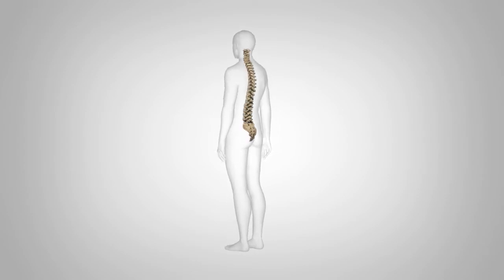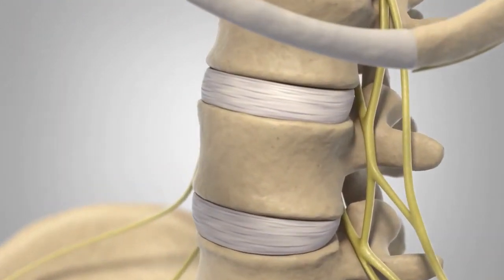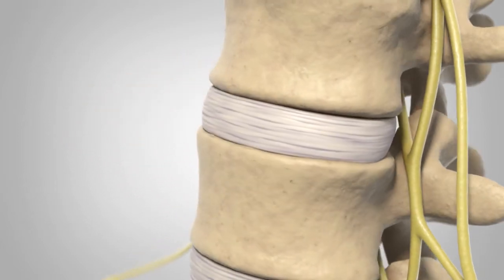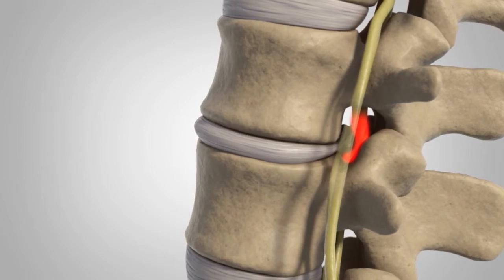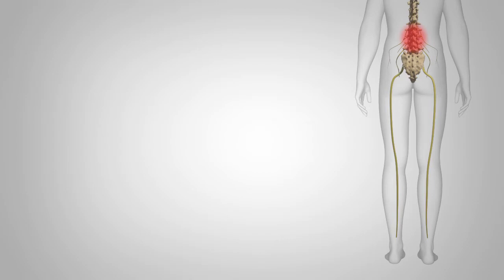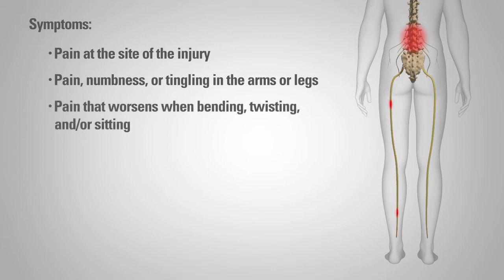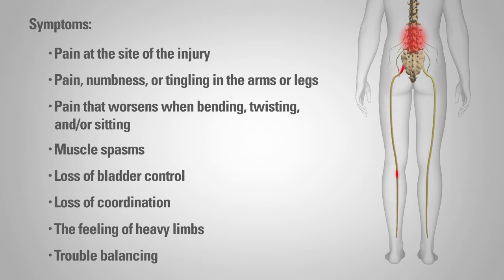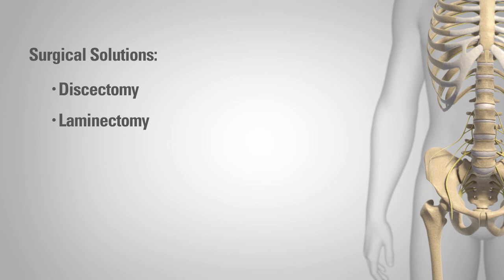Herniated Disc | Disc Prolapse| मणक्यातील गादी कशी सरकते | by Dr. Ravi Aher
In this comprehensive video, we'll dive deep into the topic of Intervertebral Disc Prolapse (Herniated Disc) to help you understand its causes, symptoms, treatment options, and ways to prevent it.

📌 What You'll Learn in This Video:
- An in-depth explanation of Intervertebral Disc Prolapse and how it occurs.
- Common risk factors and lifestyle choices that may contribute to herniated discs.
- Recognizing the signs and symptoms of a herniated disc.
- A detailed overview of both non-surgical and surgical treatment options.
- Practical tips and exercises for managing pain and preventing future disc issues.

🔍 Timestamps:
0:00 - Introduction to Intervertebral Disc Prolapse (Herniated Disc)
1:20 - Understanding the Anatomy of the Spine
2:45 - Causes and Risk Factors
4:10 - Identifying Symptoms
6:00 - Treatment Options: Non-Surgical and Surgical
8:30 - Prevention and Lifestyle Tips
10:15 - Exercises for Herniated Disc Relief

👨‍⚕️ Our expert presenter, [Your Name], is a seasoned spine specialist with a wealth of knowledge in this field, ensuring you receive accurate and reliable information.

📚 For more in-depth articles, resources, and to connect with [Your Name], visit our YouTube channel

Whether you're dealing with a herniated disc or seeking to prevent one, this video has you covered.

DISC PROLAPSE#disc degenration#prolapse intervertebral disc#back pain neck pain#lumbar pain#मणक्यातील गादी कशी सरकते disc prolapse treatment